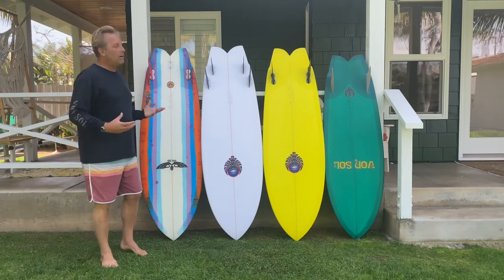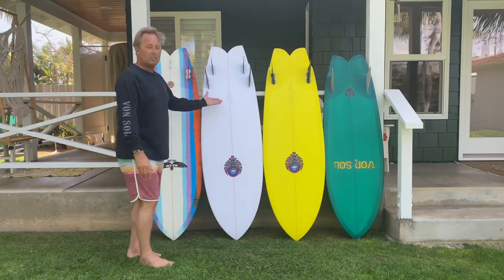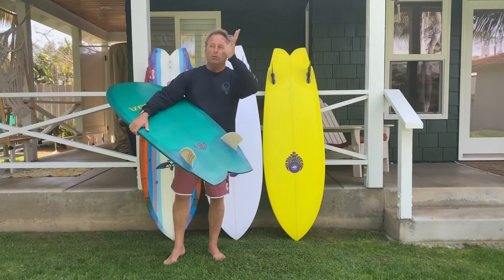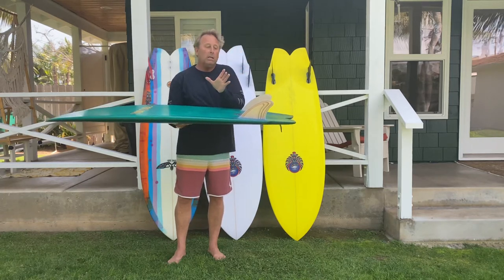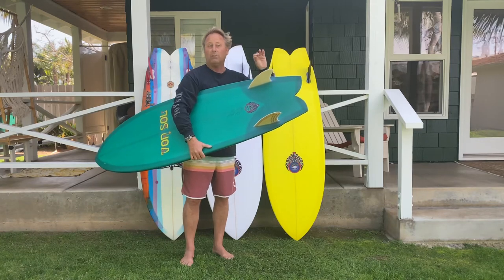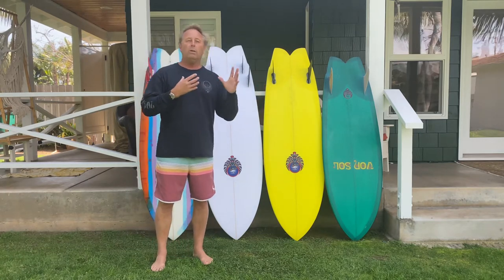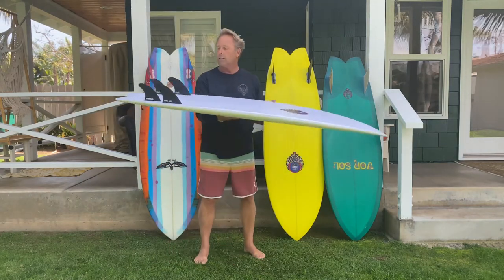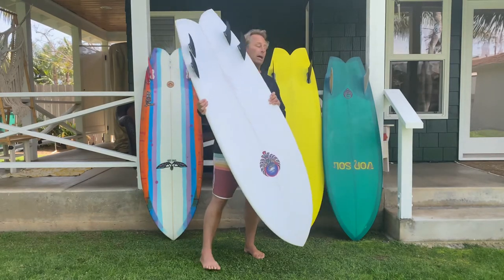VON SOL- HIGH FISH SERIES- KEELS QUADS & TWINZERS explained